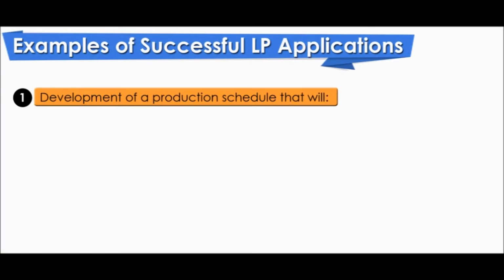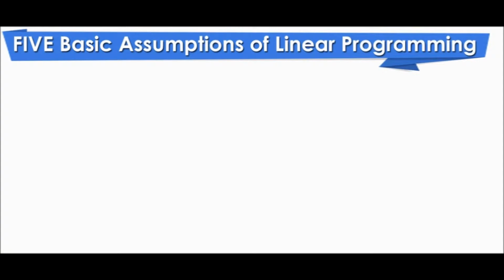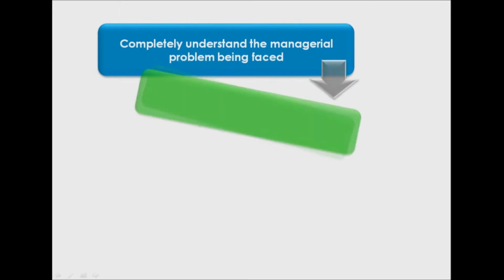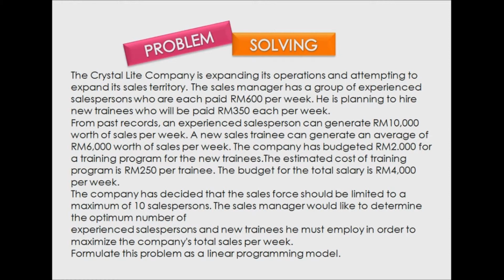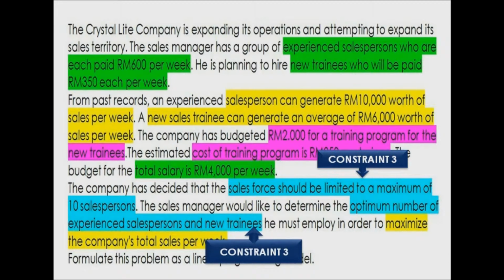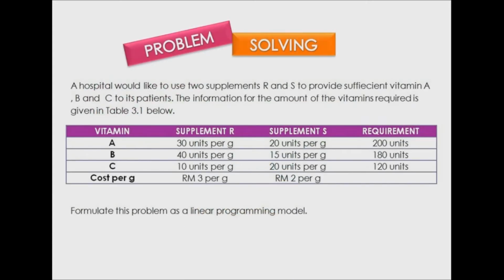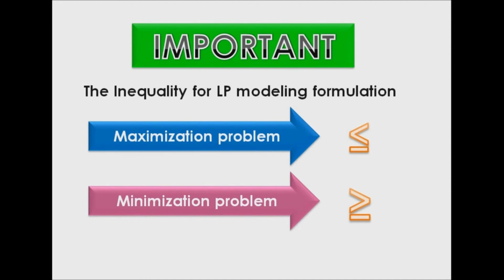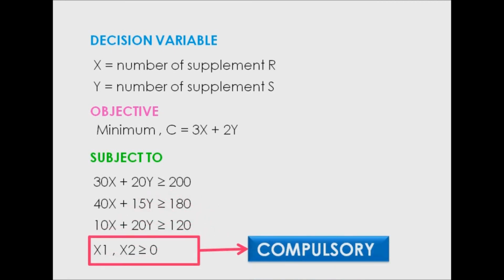linear programming_model formulation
multimedia learning video